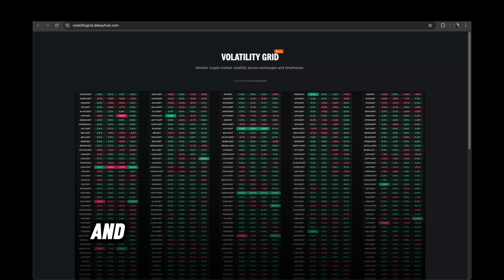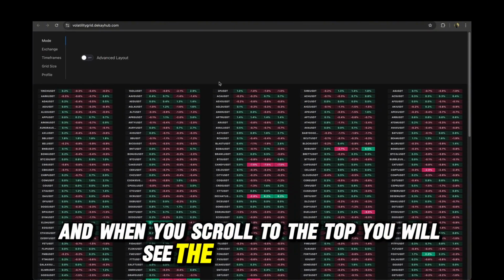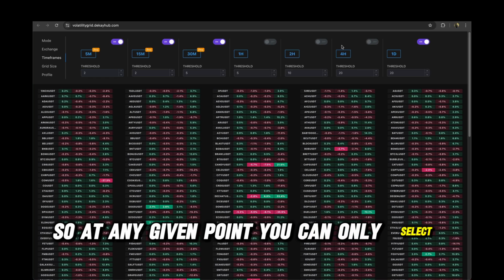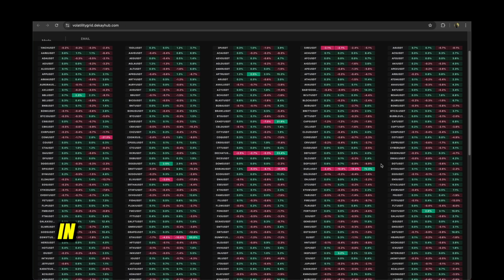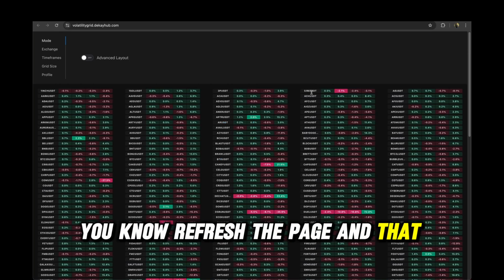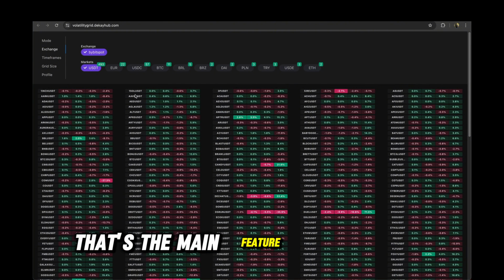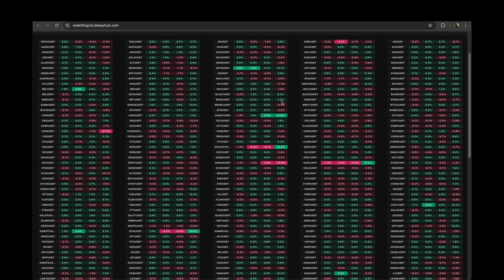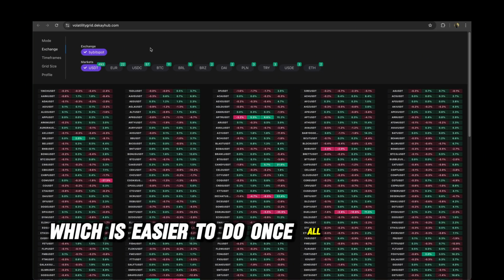Volatility Grid - A Crypto Volatility Finder, Beta release on DekayHub Part 2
Dekay Hub